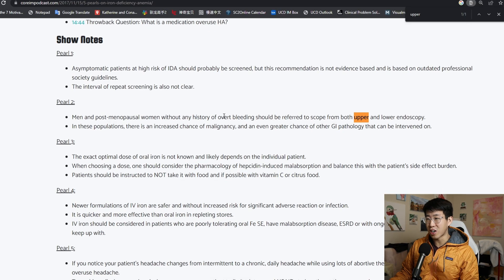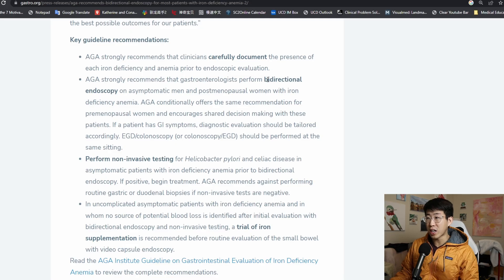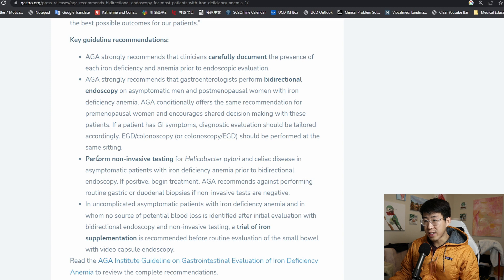You Might Be Missing This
There are a couple things you are actually supposed to do per the 2020 AGA guidelines for all patients that come in with iron deficiency anemia, and you might be missing some of these key steps... Yes, all patients should get routine colon cancer screening but besides that, they ALSO should be referred for upper endoscopy as well PLUS H. pylori stool testing and anti-TTG celiac disease testing. You should also replace their iron stores while you are at it. These are probably a lot of things that are missed, but can be easily obtained in the hospital once you know about it and will help set your patient's up for success once they are ready for discharge.